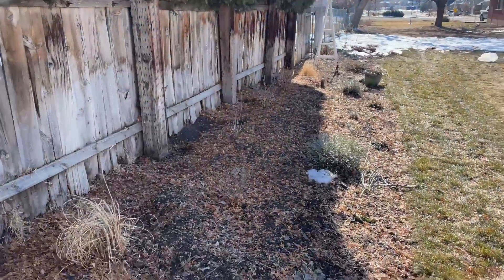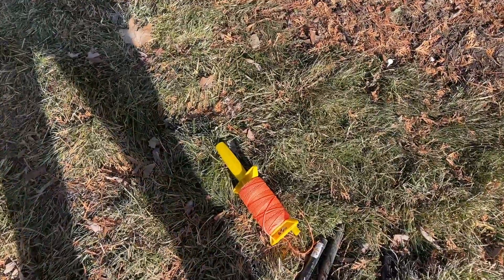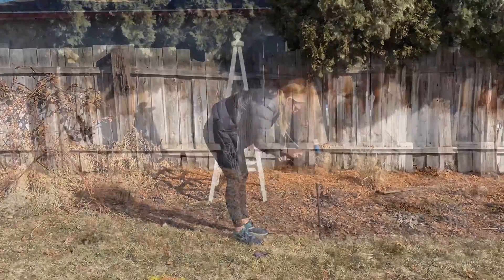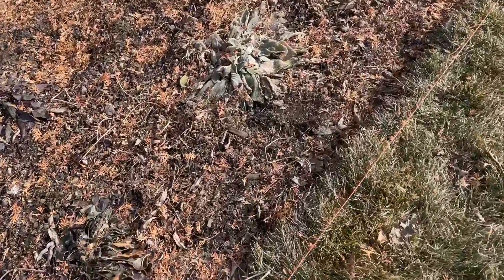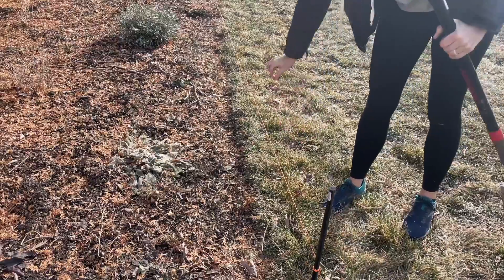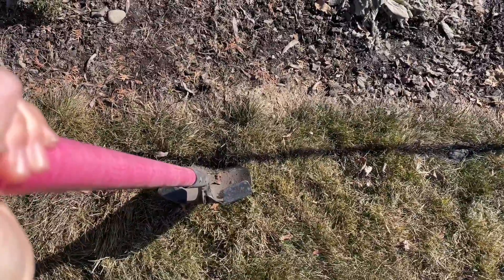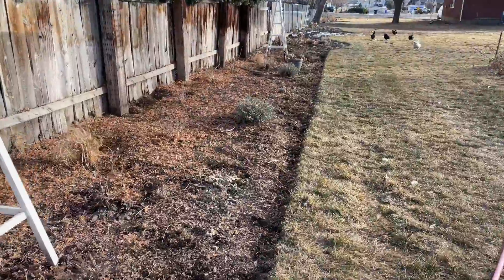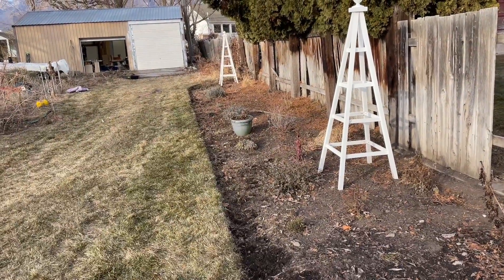Perfect Flowerbed Edges: Simple trick for straight lines // TheFlowerFanatic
I was so excited when my sister in law recommended a method for getting great lines on my flowerbed edges. I hope this helps you when you create your next flowerbed, or if you find yourself adjusting an edge like I did.

Share you comments below. I love hearing your own experiences.

- Steph "TheFlowerFanatic"